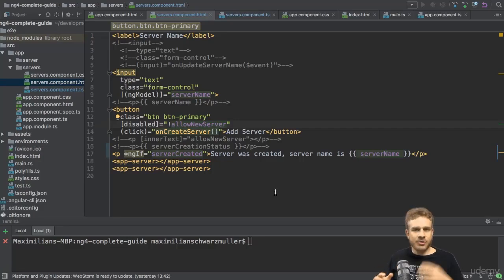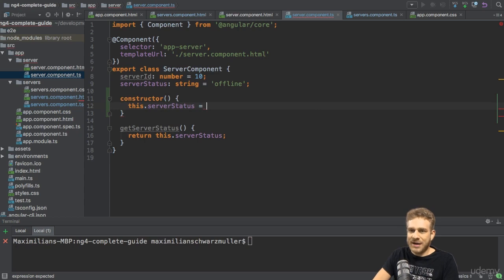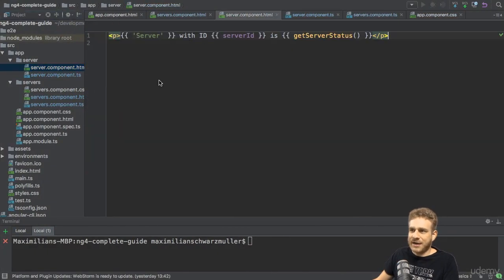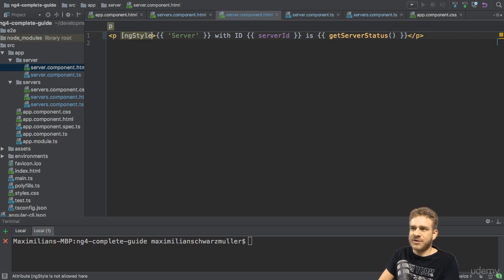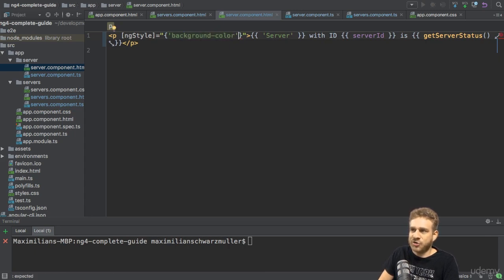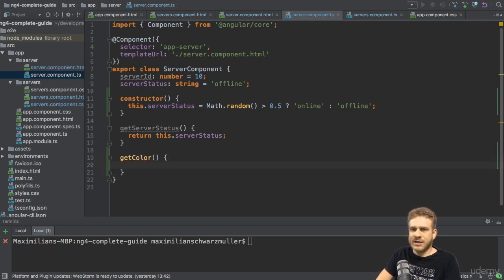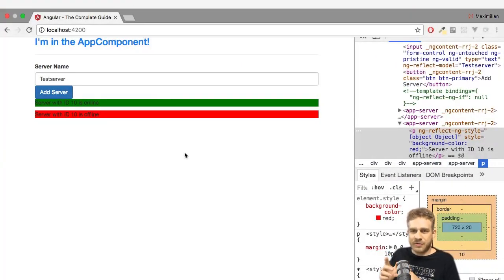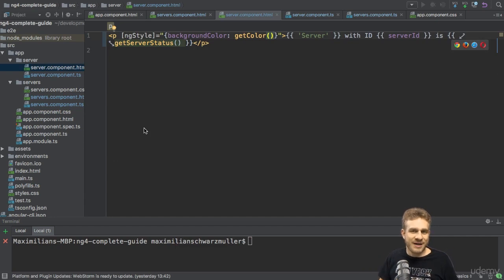2.26 Styling Elements Dynamically with ngStyle